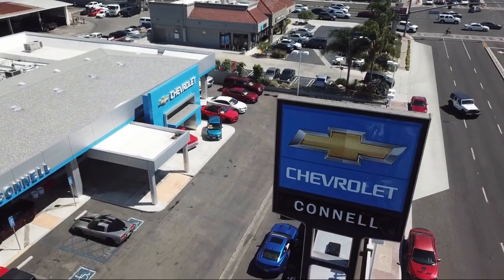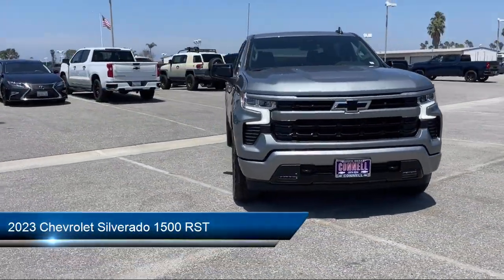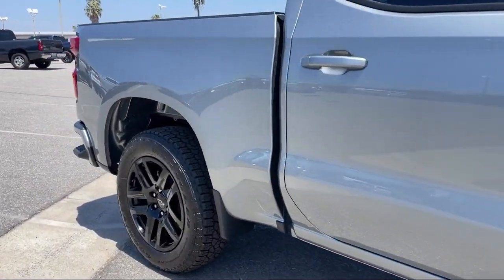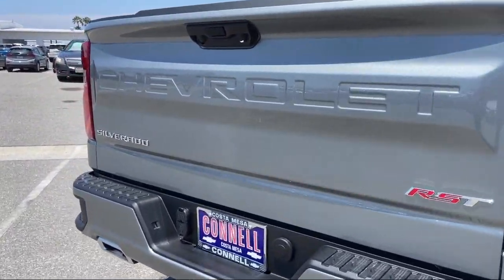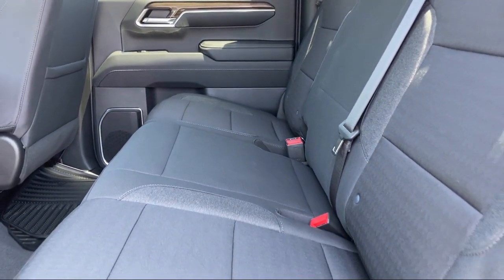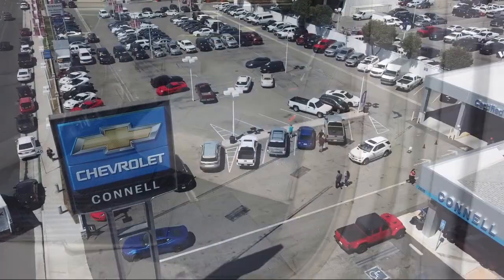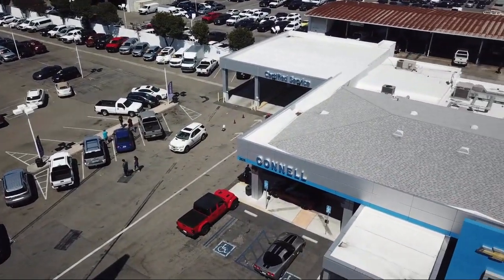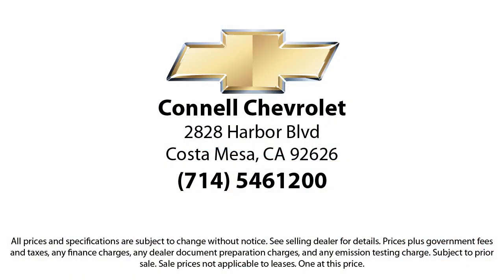2023 Chevrolet Silverado 1500 RST Costa Mesa Newport Beach Irvine Huntington Beach Orange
2023 Chevrolet Silverado 1500 RST Stock Number: P151843 Vin:2GCUDEED6P1151843.

2828 Harbor Blvd.